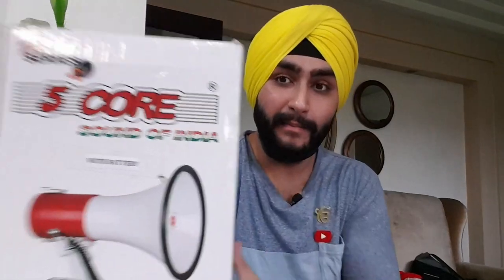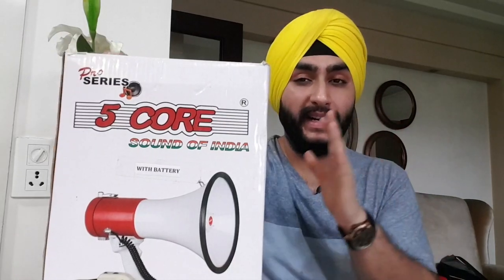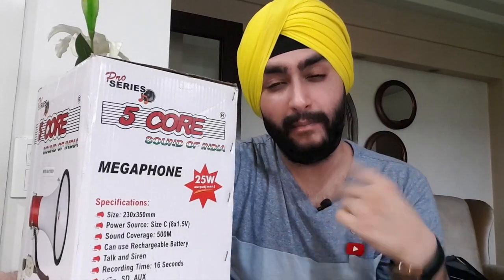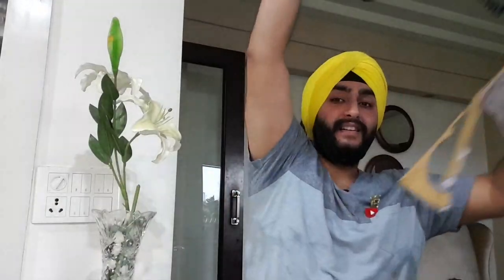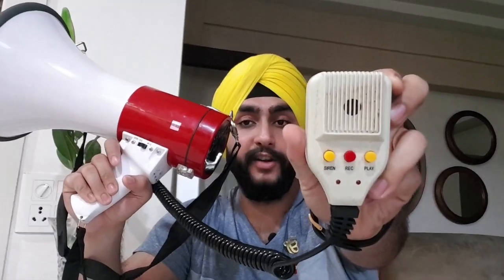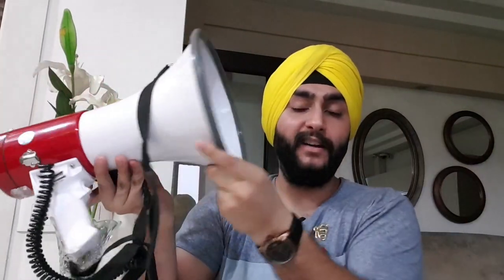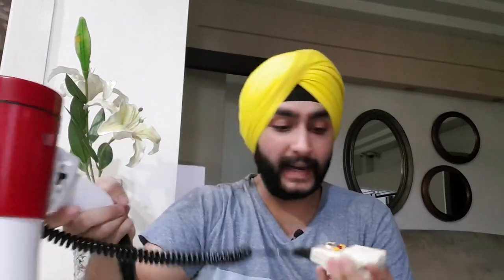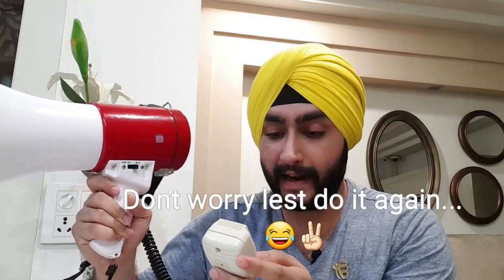Ready to Tame the Crowd 📣 UnBoxing Police Megaphone ❤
DVLOGS by Deepjot Rekhi

Delhi, India Vlogs for you to enjoy.
content : Fitness, Business, Real Estate, Gaming.

Delhi Vlogs by your man.
-Foodie
-Gamer
-Automobile Enthusiast
-Business Mind

Fav. Quote : Work is worship

Founder @
DVLOGS
DAccessories
Pins and bows
DPOS
Sukho International
Dclothing

POSTAL INFORMATION:
Deepjot Rekhi(DVLOGS),
3525, Nicholson Road
Mori Gate , Delhi 110006
INDIA

Links:

 siren,  unboxing,  cops,  police,  toy reviews,  toy unboxing, Megaphone, Police, Unboxing, Crowd, The, Tame, To, Ready

 call,  pursuit,  megaphone fun, Police megaphone, Megaphone